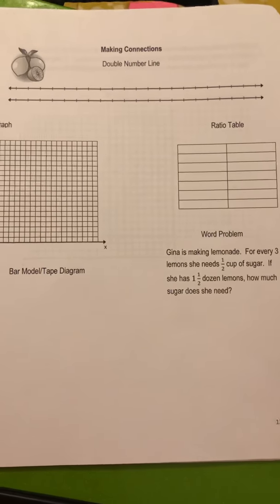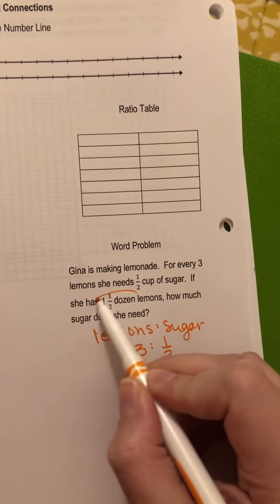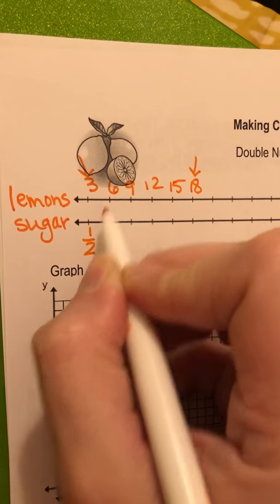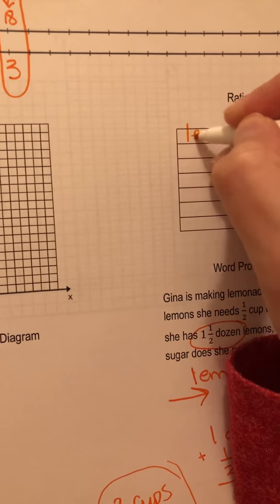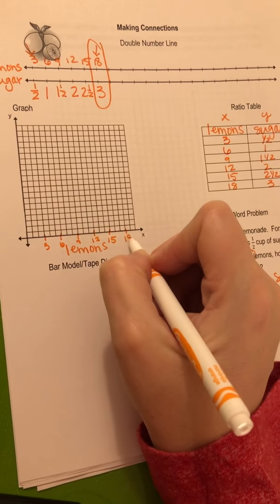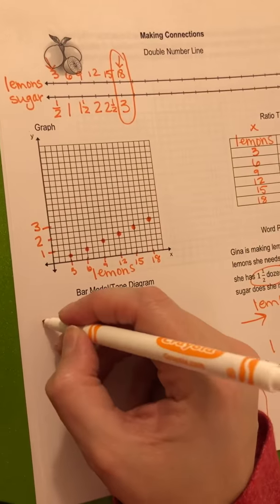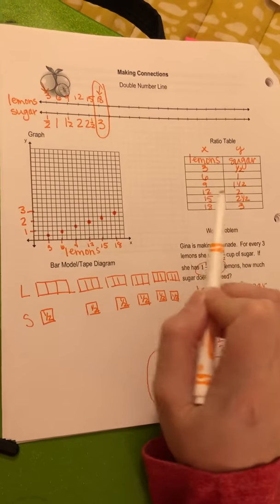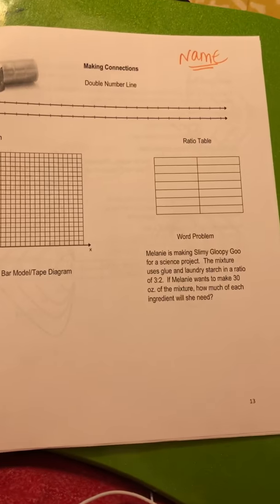Page 12 RP Pkt - all 4 ways EXAMPLE